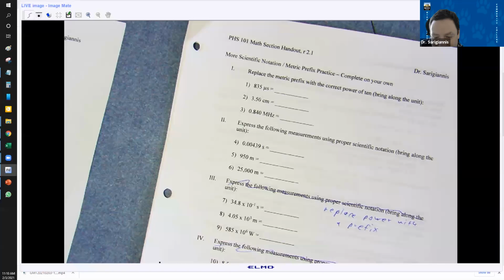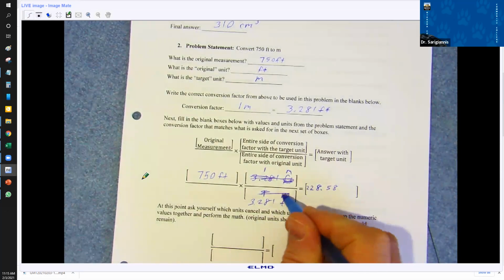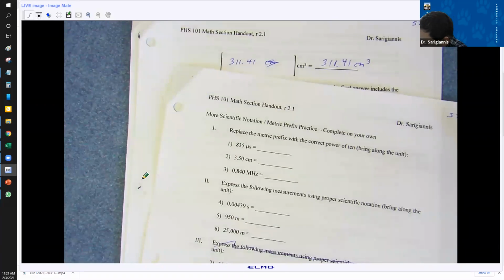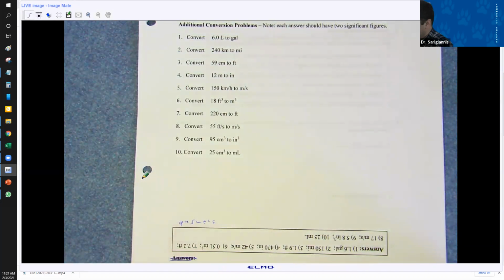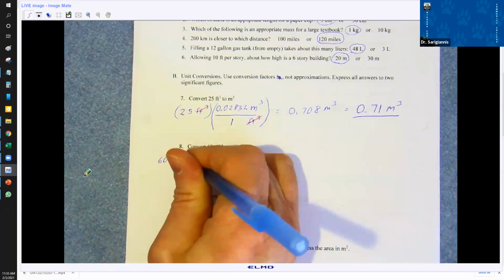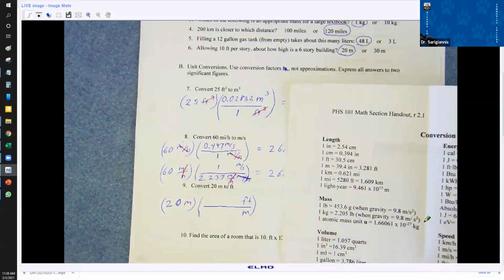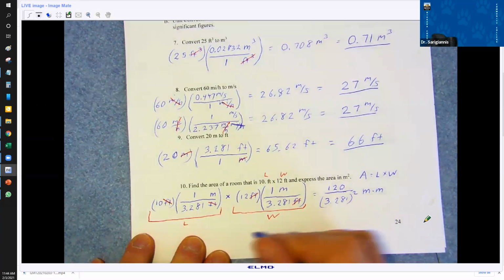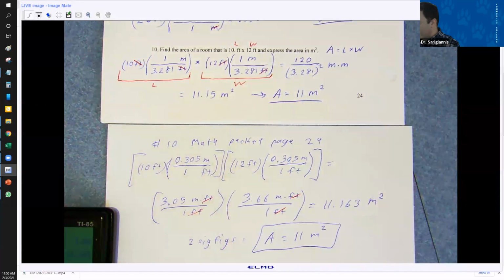PHS 101 21 02 03 M3 Conversions MP pp 21 24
Wed 2/3: Mod 3, Conversions Math packet p 21-24